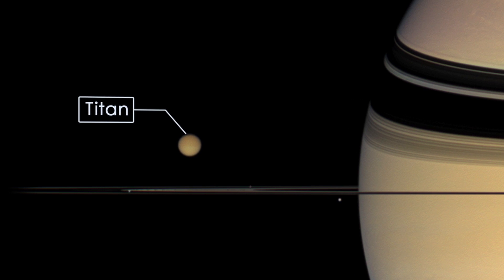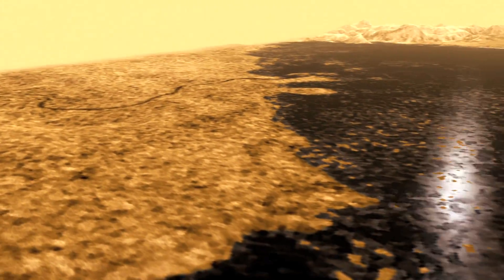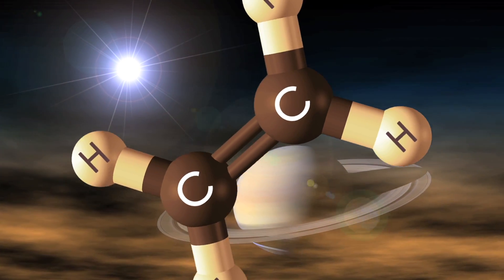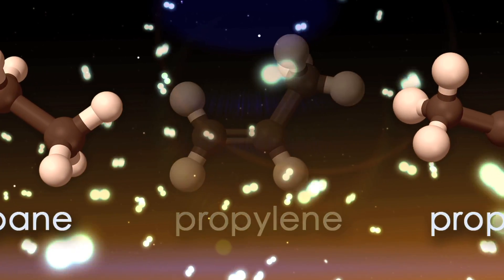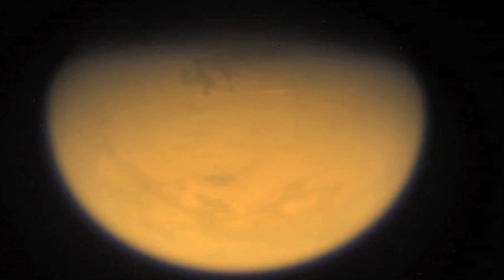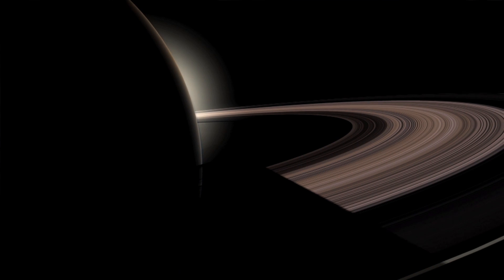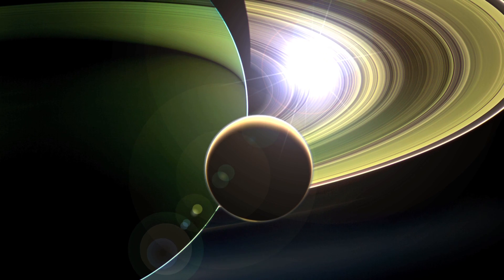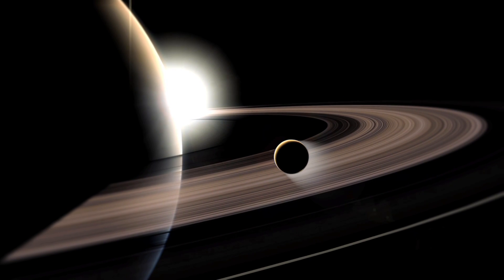Titan's Chemical Cocktail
Dive into Titan's thick atmosphere and find out what a strange place it is, adapted from NASA's Scientific Visualization Studio. With its clouds, rain cycle, and giant lakes, Saturn's large moon Titan is a surprisingly Earthlike place. But unlike on Earth, Titan's surface is far too cold for liquid water - instead, Titan's clouds, rain, and lakes consist of liquid hydrocarbons like methane and ethane (which exist as gases here on Earth). When these hydrocarbons evaporate and encounter ultraviolet radiation in Titan's upper atmosphere, some of the molecules are broken apart and reassembled into longer hydrocarbons like ethylene and propane.

NASA's Voyager 1 spacecraft first revealed the presence of several species of atmospheric hydrocarbons when it flew by Titan in 1980, but one molecule was curiously missing - propylene, the main ingredient in plastic number 5. Now, thanks to NASA's Cassini spacecraft, scientists have detected propylene on Titan for the first time, solving a long-standing mystery about the solar system's most Earthlike moon.